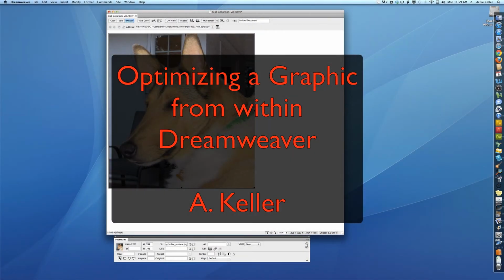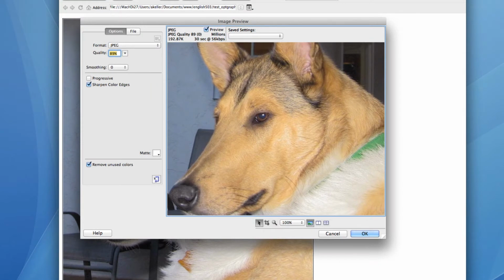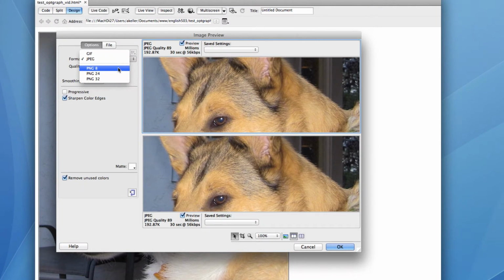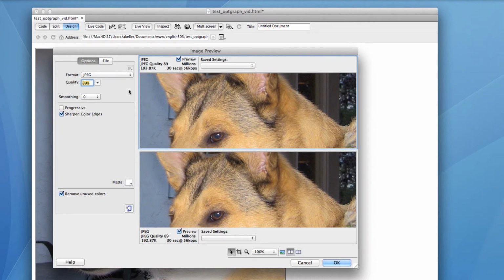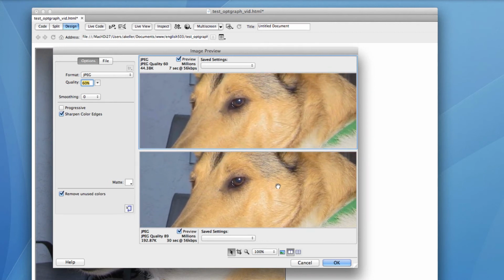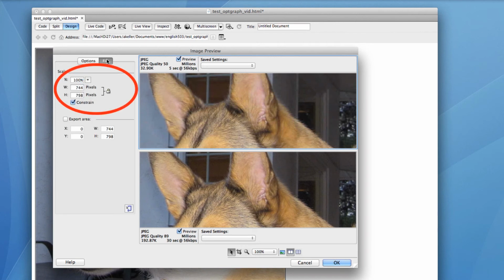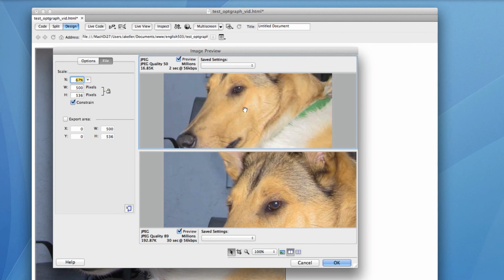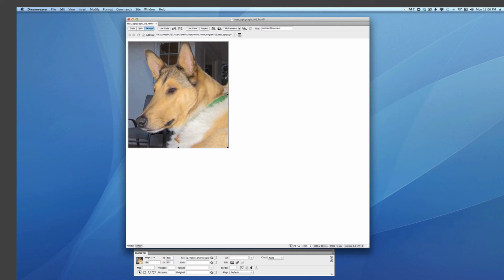Optimize a Graphic from Within Dreamweaver